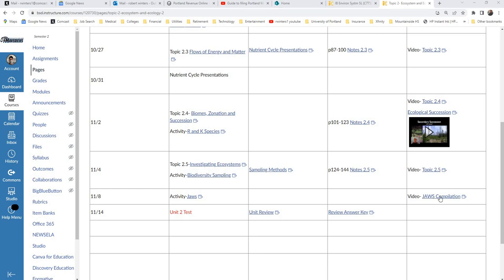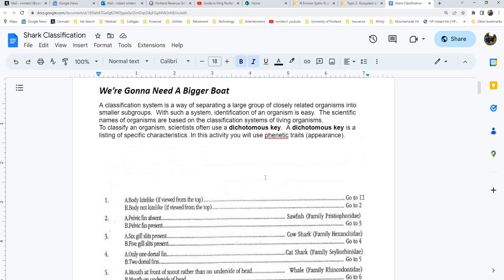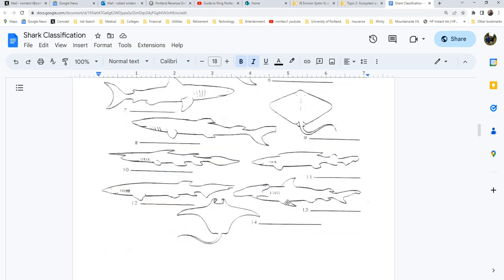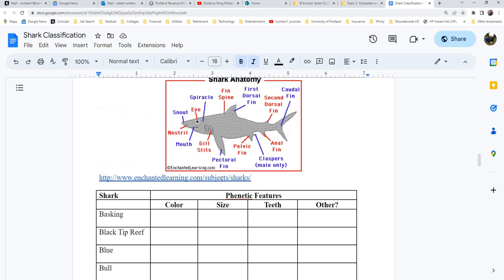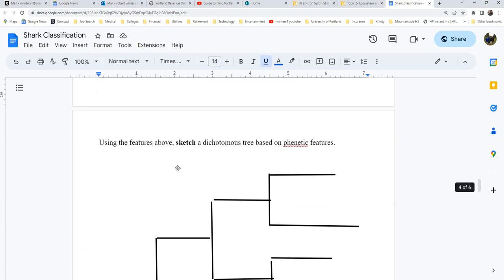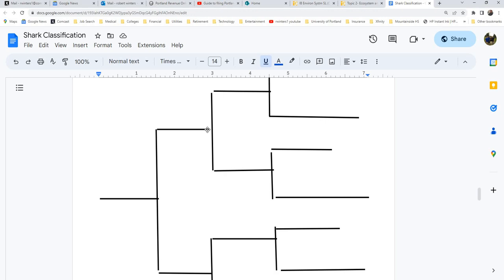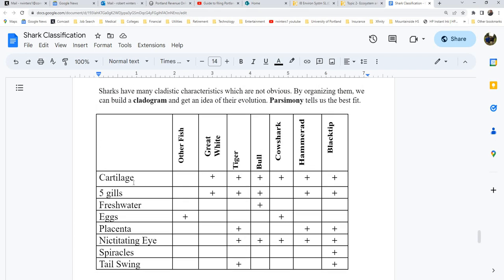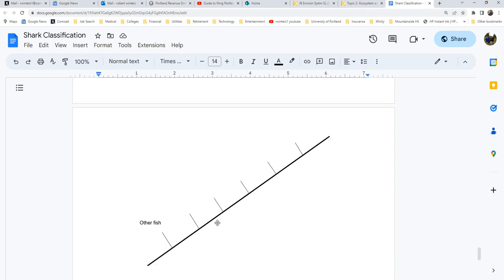Instructions for JAWS Activity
IB ESS- Explanation for how students till process shark worksheets